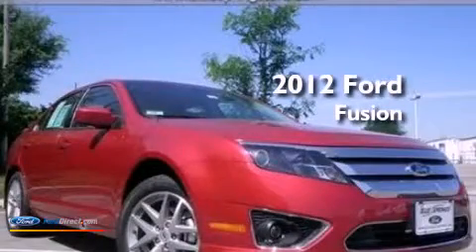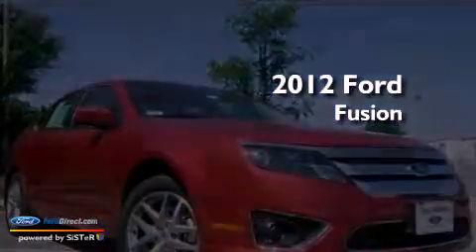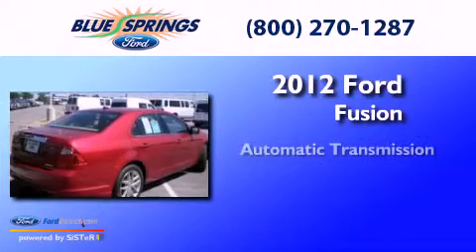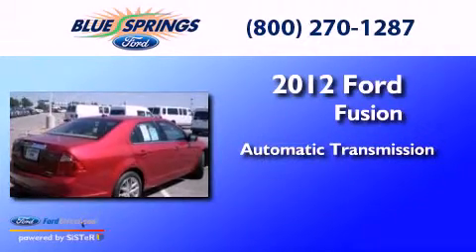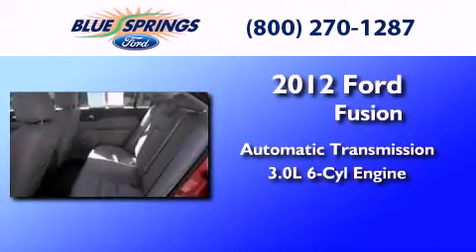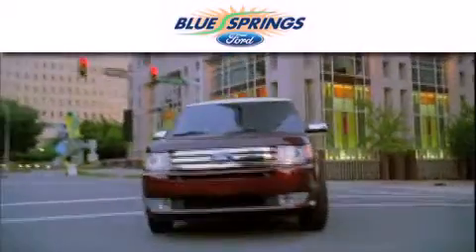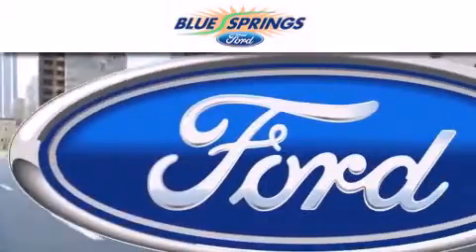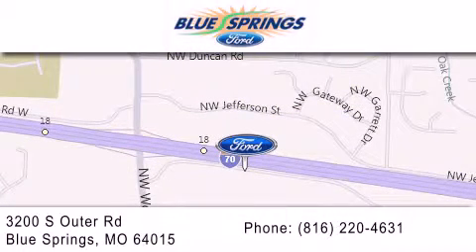2012 FORD FUSION Blue Springs MO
Year : 2012
 Make : FORD
 Model : FUSION
 Engine : 3.0L V6 24V MPFI DOHC FLEXIBLE FUEL
 Trans . : 6-SPEED AUTOMATIC
 Exterior : RED CANDY METALLIC TINTED CLEARCOAT
 Miles : 3
 Interior : MEDIUM LIGHT STONE
 Stock : 12960